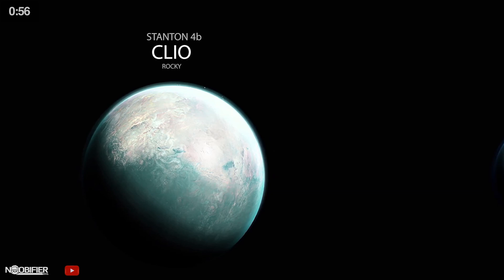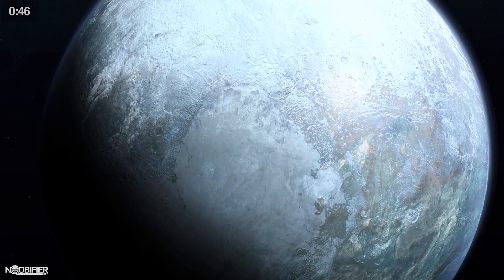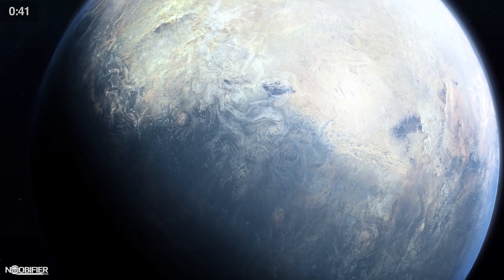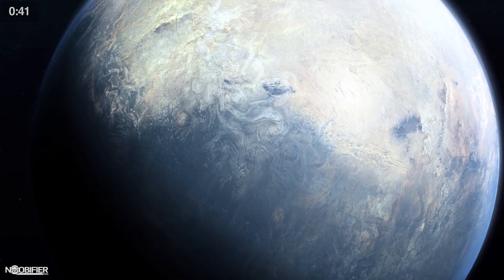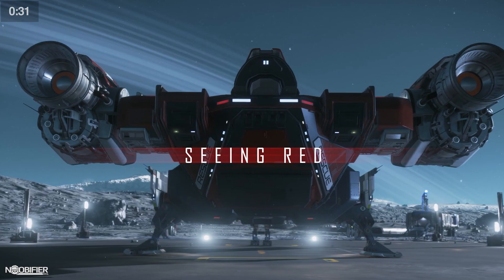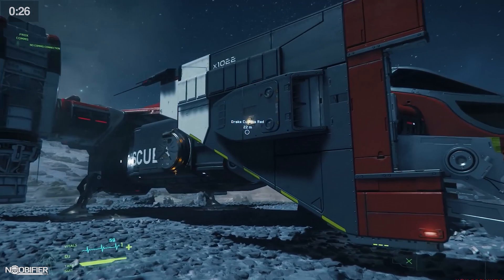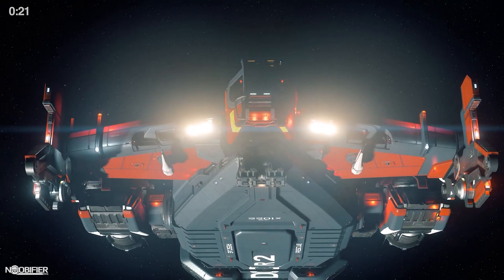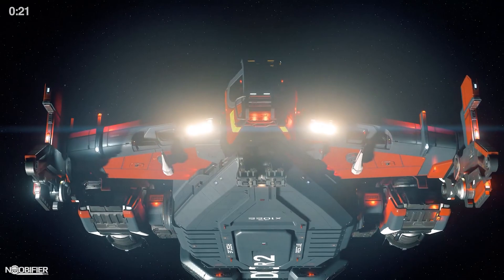Inside Star Citizen - Cutlass Red - in 1 Min and 0 Sec